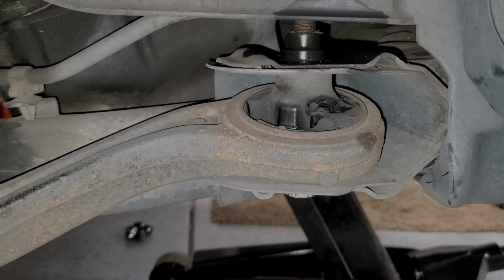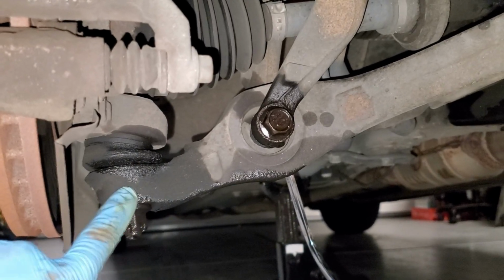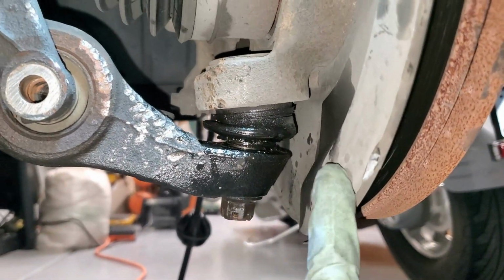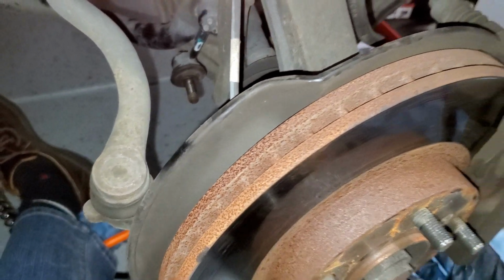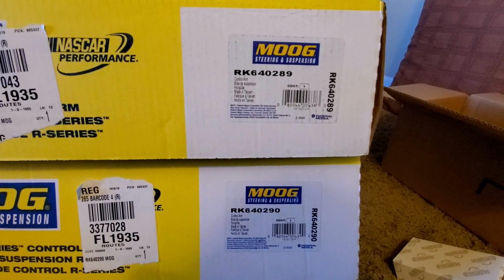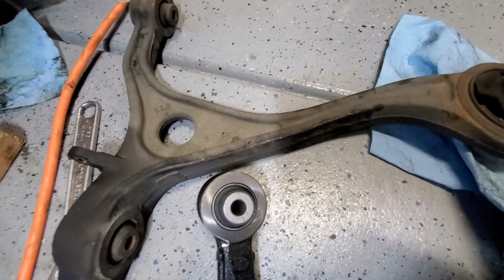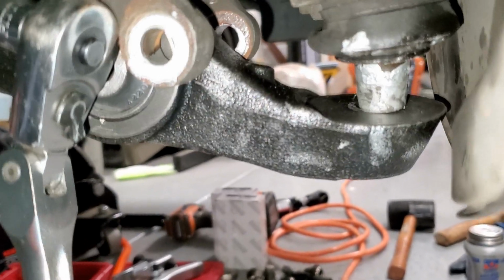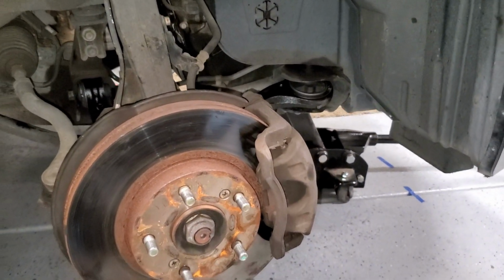2003 to 2007 Accord Lower Control Arm Replacement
Does the steering feel squishy or has movement?

One possible issue could be the rubber bushing in the suspension system...My lower control arm bushing was cracked...

This repair video will show you how to change out the lower control arm.  This applies to 2003 to 2007 Honda Accord & 2004 to 2008 Acura TSX

Parts:
original Honda part passenger right 51350-SDA-A03

driver: moog-rk640290

passenger: moog-rk640289

Non battery-operated Pressure gauge w/ bleed button & hose
Air pump
tire tread depth gauge

Try Amazon Prime for 30-day Free Trail
Kindle Unlimited Membership Plans
Try Audible Plus
Try Audible Premium Plus and Get Up to Two Free Audiobooks